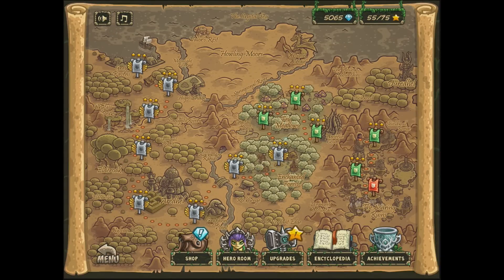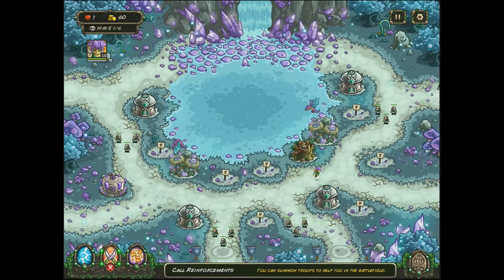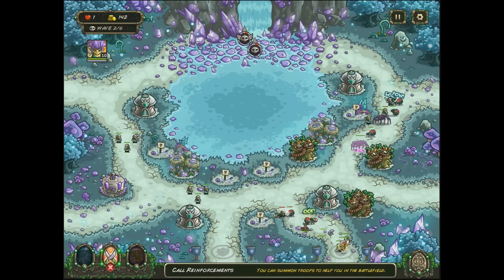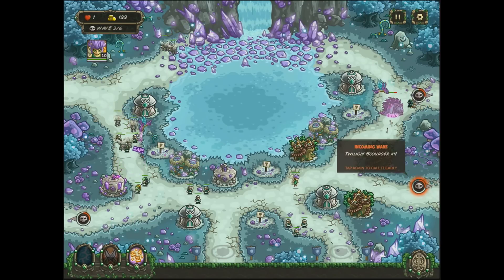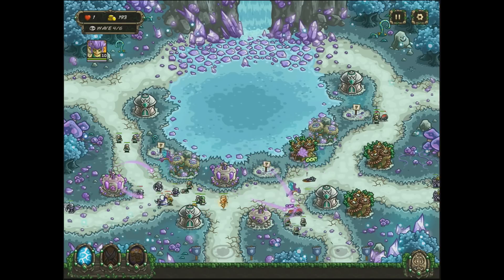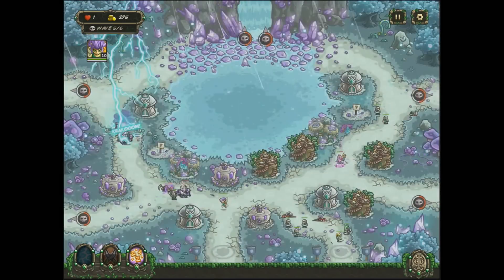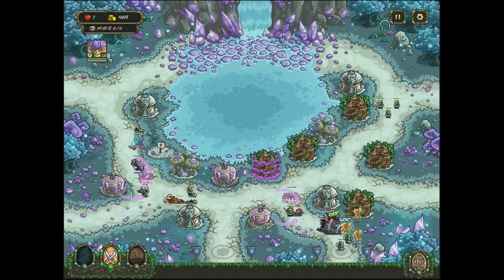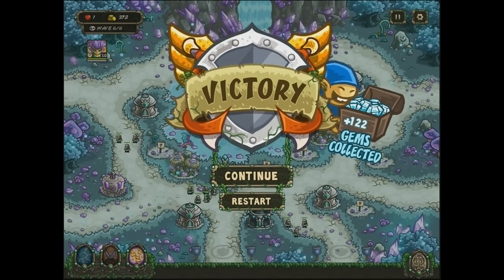Kingdom Rush Origins - Veteran Heroic Challenge - The Crystal Lake